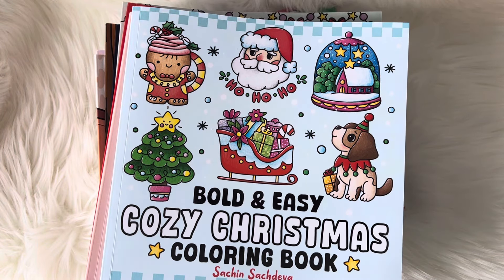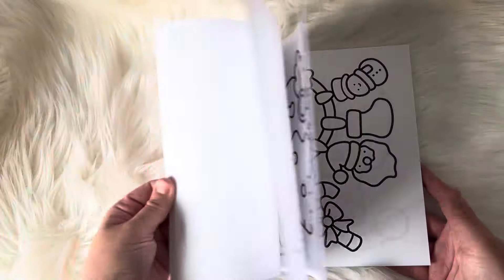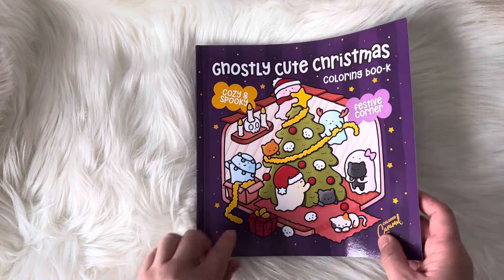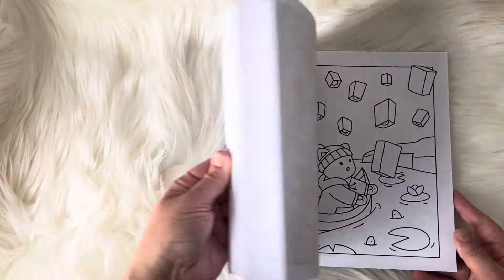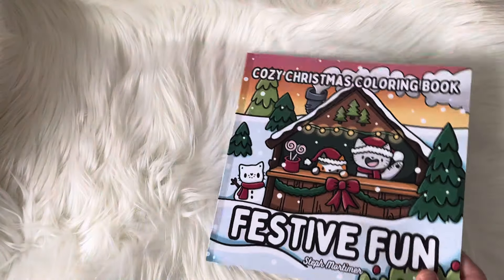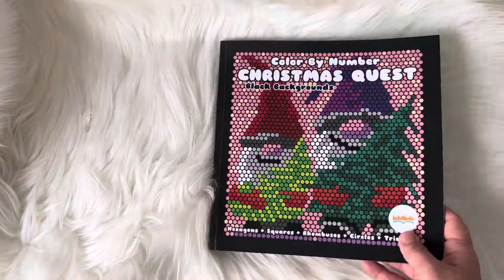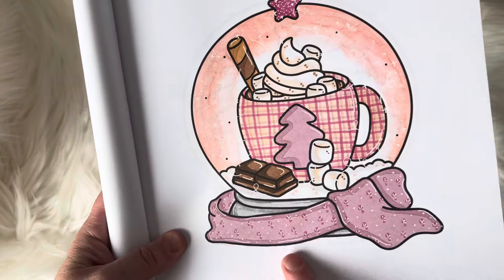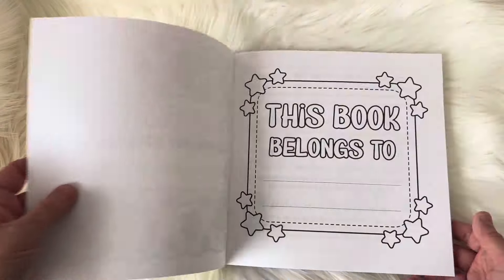My Christmas Coloring Book Collection | PART 1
My Christmas Coloring Book Collection

Thank you so much for supporting my channel, it means so much to me! 💕🎀💕

Head over to check out my instagram to see more of my coloured pictures.